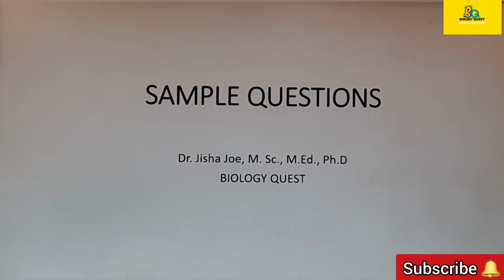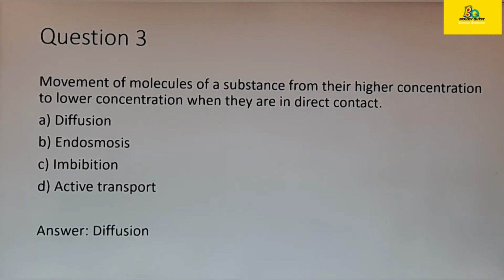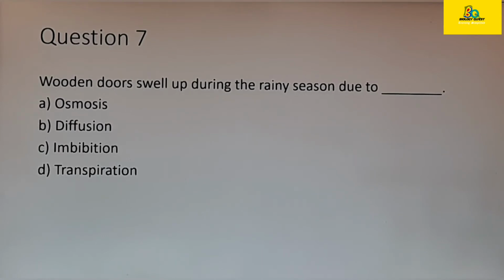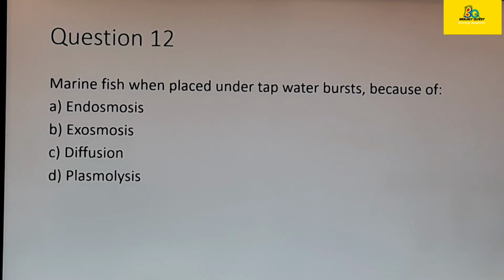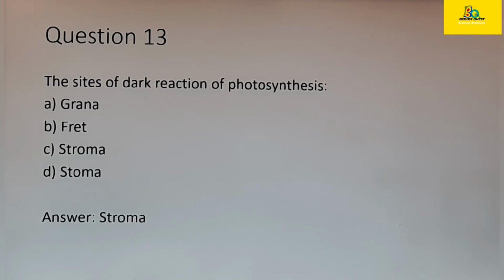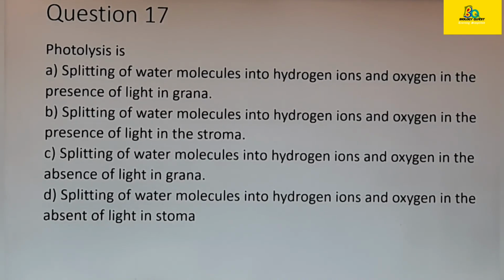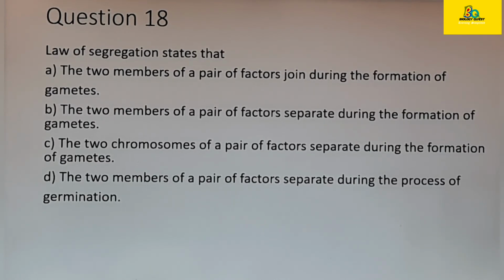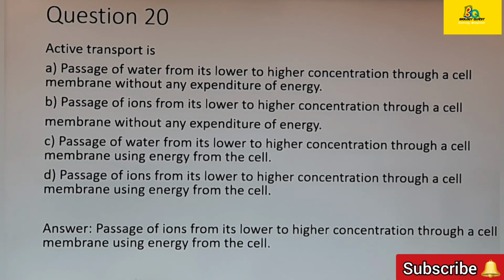Biology Sample Question Paper Discussion - Sem 1| PART-1 | Latest ICSE Board Exam Pattern | Class 10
In this video, Jisha ma'am is discussing the sample question paper of Biology. Classes are handled by Biology expert Dr. Jisha Joe, M.Sc., M.Ed., Ph.D., having an experience of 20+ years in the teaching field.

MCQs - Transpiration